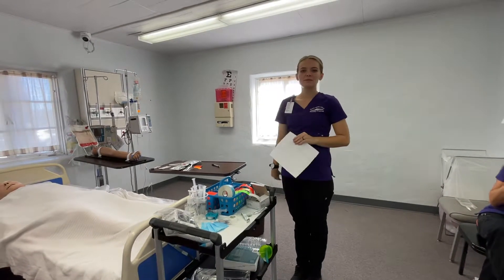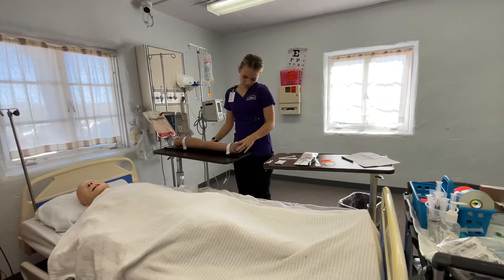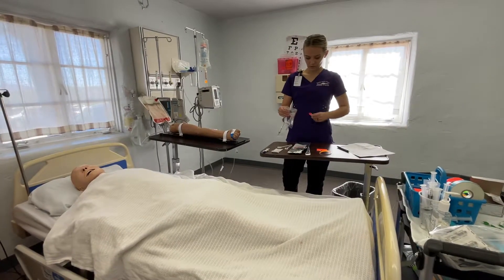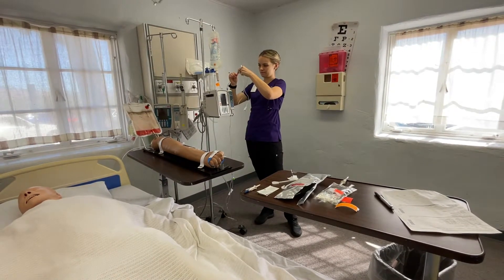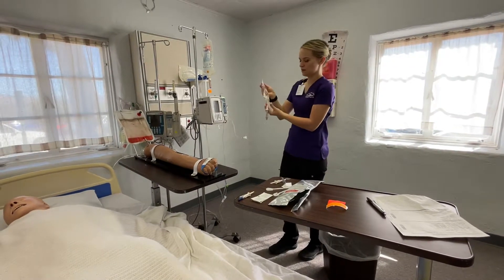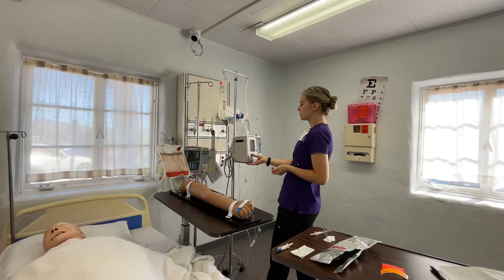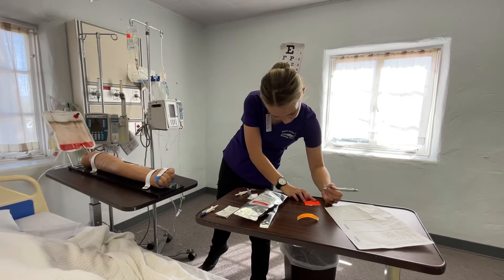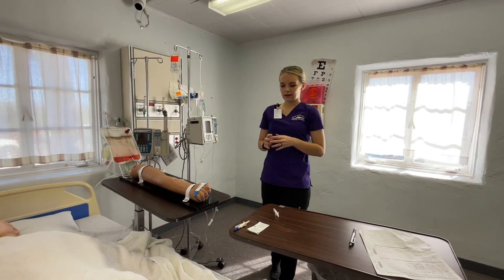EAC secondary line